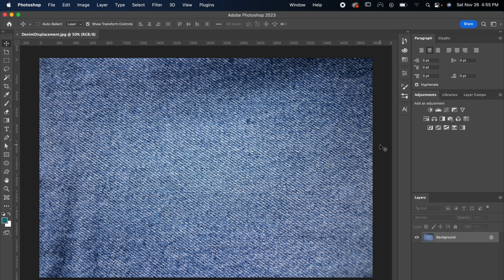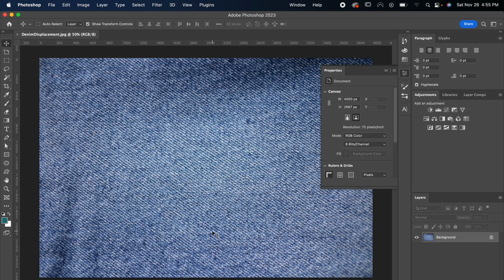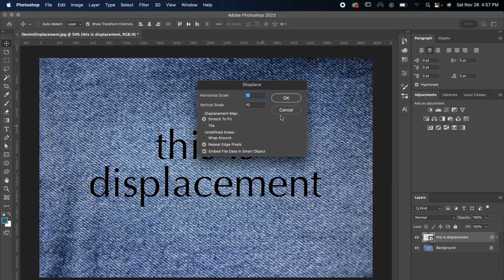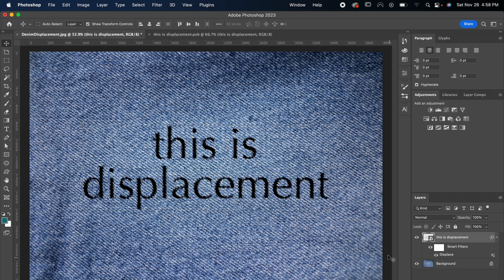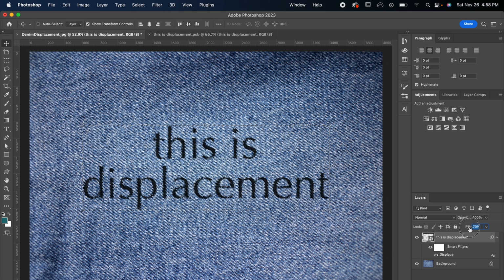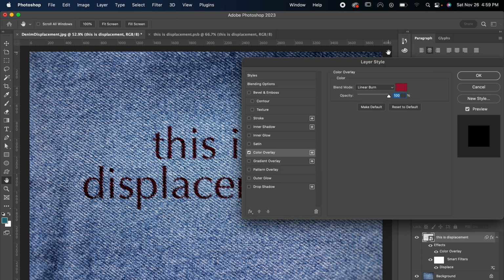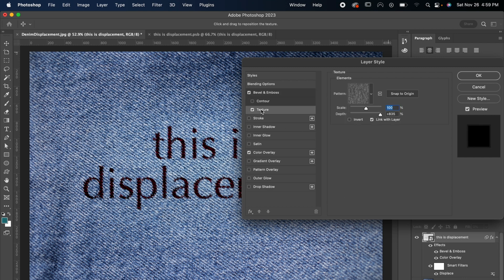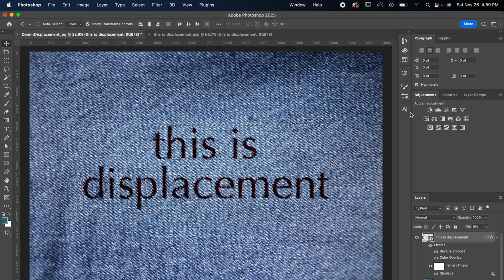Blend Text with Textures using Displacements Maps | Photoshop Tutorial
Learn how to blend titles with any texture using Displacements Maps in Adobe Photoshop. In this Photo tutorial, easily use displacement maps to composite titles and textures. Displacement maps are clever tools to place logos, graphics, and text onto your surfaces. For example, you can blend titles onto a photo of jeans, making it look like it's real.

Here's the breakdown from this Photoshop tutorial:
1. Add Hue & Saturation and set the saturation to -100.
2. Save as a photoshop document.
3. Start a new document and import your title/graphic.
4. Go to Filter - Distort - Displace.
5. Open the saved Photoshop document.
6. Adjust the Opacity of your text or graphic to help with blending.

It's that simple to combine your graphics with texture in Adobe Photoshop!